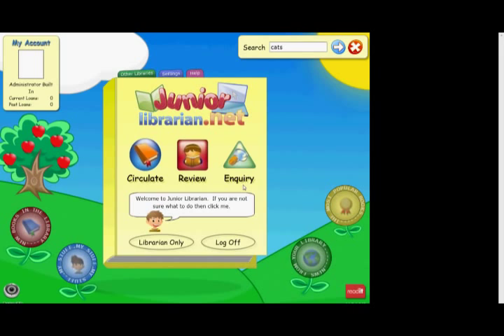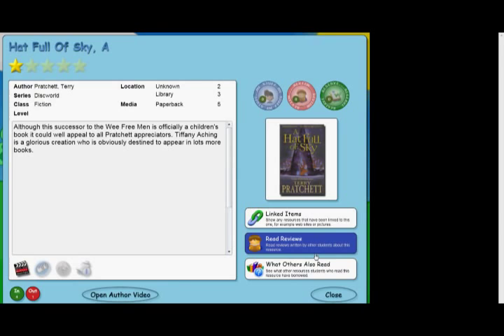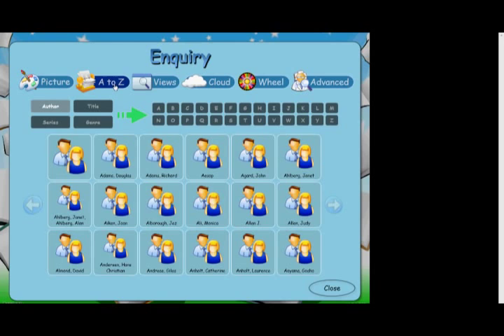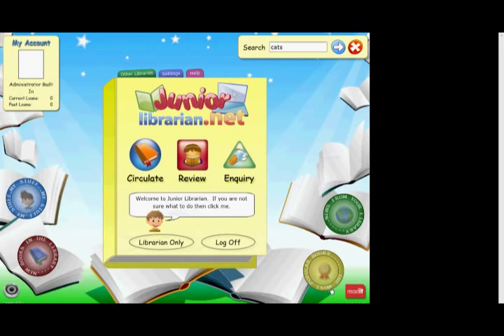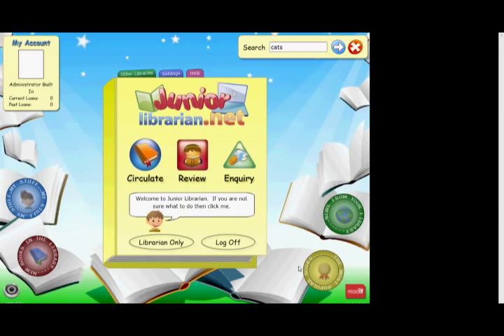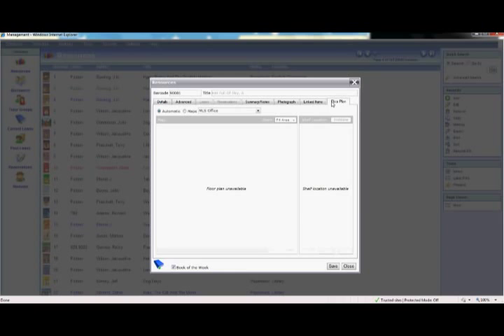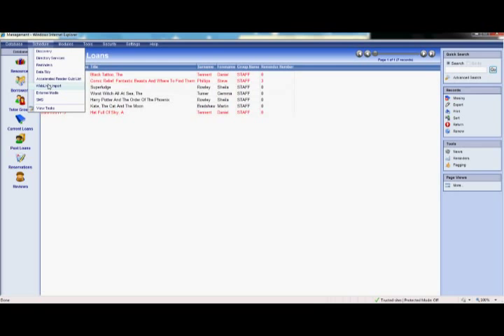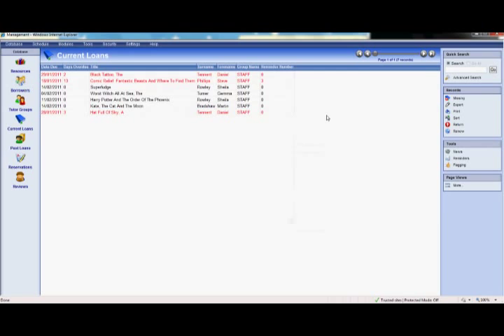Junior Librarian.net Overview